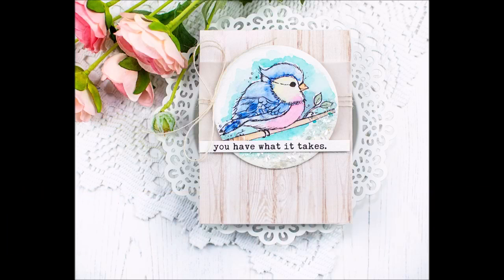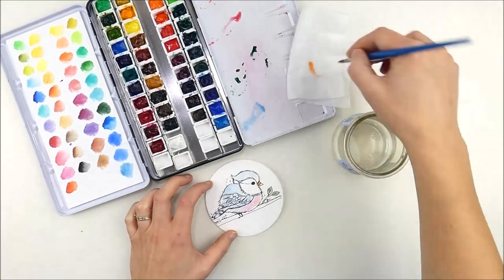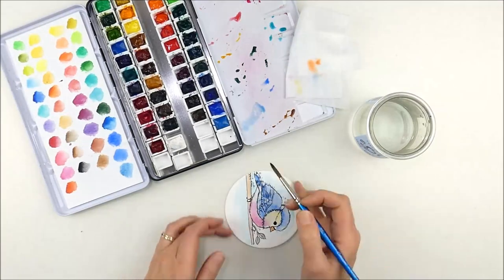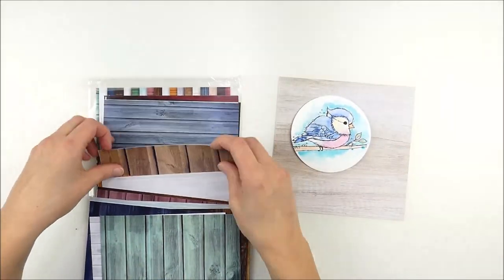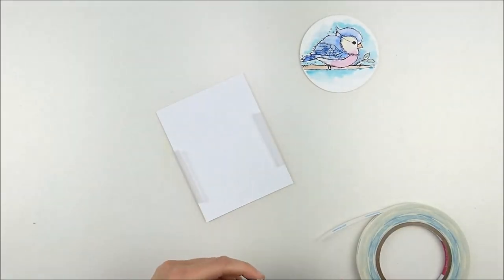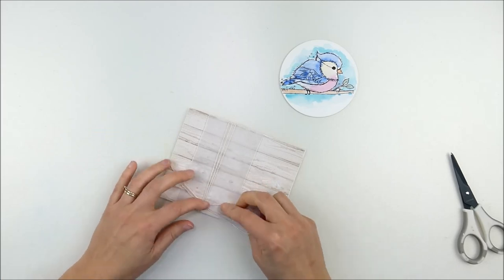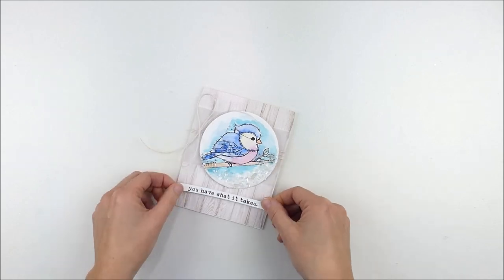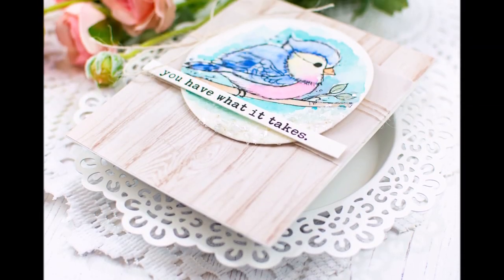Sparkly Watercolor Bird Card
This card is a mixture of soft spring colors, and a bit of frosty and wintry sparkle! I'm using the January 2020 Kit of the Month as well as some pretty Rustic Wood pattern paper - both from Unity Stamp Company. Product links (or close equivalents) can be found below, and more info and details on the Unity Stamp Company Blog

• 3M Scotch PINK ATG ADVANCED TAPE GLIDER 0.25 Inch Adhesive Glue Gun CAT 085

• Crafter's Companion GEMINI JUNIOR Die-Cutting And Embossing Machine USA...